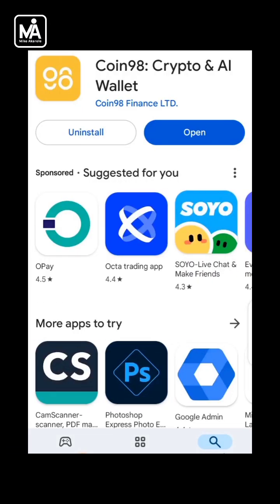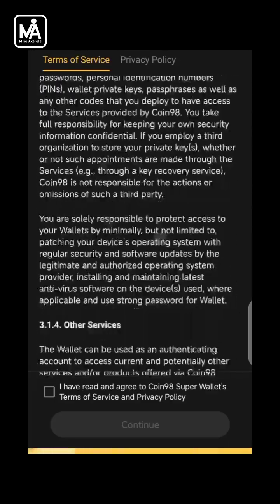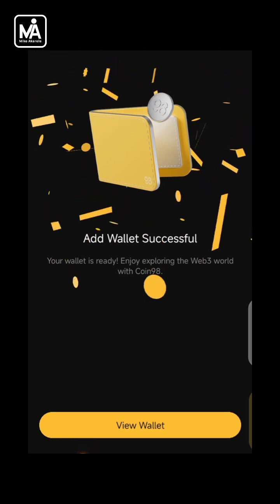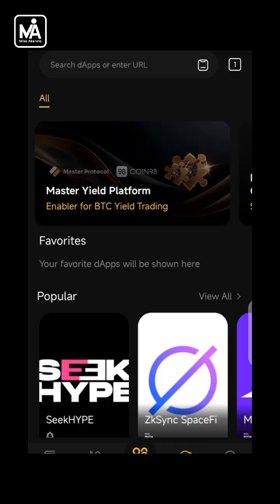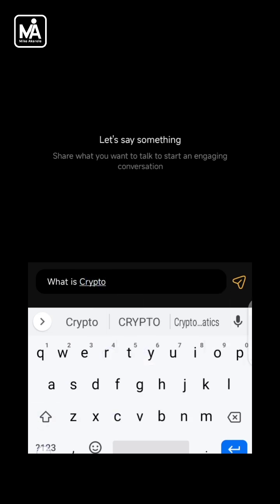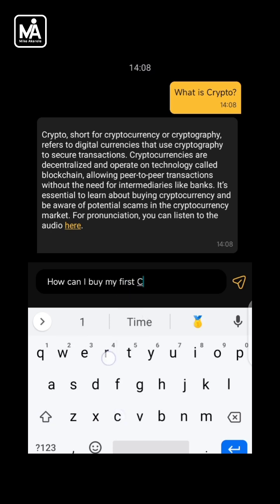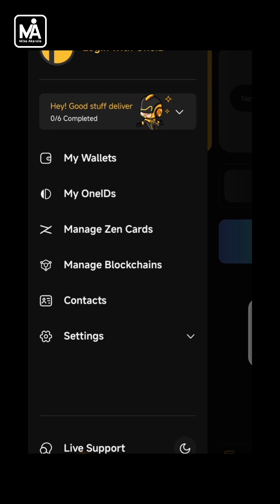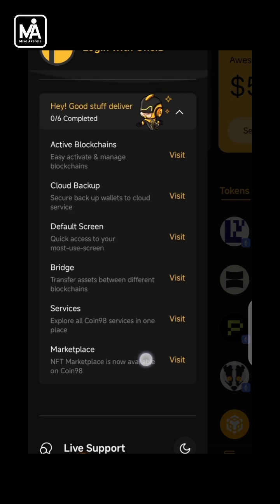Coin98 Wallet Review | What You're Missing Out On the Super Wallet V15 (A Must Watch)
This video shows you how you can set up your Coin98 Super Wallet V15 Version and also reveals the most important and NEW features you're missing out on the App like the New UI/UX, CYPHEUS AI Assistant, DApps, Messenger, Zen Profile and more...

Go ahead and watch it now.

Want to start using the Bee Crypto Card to shop online easily in few seconds?

Then get the App and also prepare for their massive upcoming Bee Airdrops soon.

Invite code: awesomemike

Below are few of the tools that I recommend for you to grow your small business online plus other proven systems you can use to make money online:

Register a FREE account on leadsleap
NOW and get FREE 100,000+ Visitors to your Business and Earn up to $1,900 Monthly.

FREE BONUS GIFT:
to CLAIM your 3 Hour Cash Machine SECRET FUNNEL to Drive Traffic to your Business online and help you BUILD your email list, generate tons of SALES and EARN EXTRA INCOME with delightful figures monthly all from the comfort of your home.

Other Make Money Online Opportunities Below:

Cryptocurrency Trading and Investing Systems:

Register on BINANCE NOW and CLAIM $100 WELCOME BONUS plus LIFETIME 10% DISCOUNTS on all your trades:

Here is the link to the Peer To Peer Trading Video on BINANCE:

Ready to start Trading on Binance?

Click the link below to create a FREE account on Binance the biggest Exchange in the world and enjoy lifetime 10% DISCOUNT on all your trades plus a $100 New User Welcome BONUS:

You can leave me your feedback, question, your review and your most take away by using the comment section on this video.

This video and every other information on this channel are for educational and information purposes ONLY. They should NOT be treated as investment, financial, or trading advices or any other advices.

What's In It for You on this Channel?

You get videos on Crypto/Web3 Market Analysis and other Blockchain opportunities majorly for Beginners.

We hope you have found value from this video?

If yes, kindly leave us a feedback under the comment section on your opinion on this video.

We love you and wish you well my friend.

- Mike

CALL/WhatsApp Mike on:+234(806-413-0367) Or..